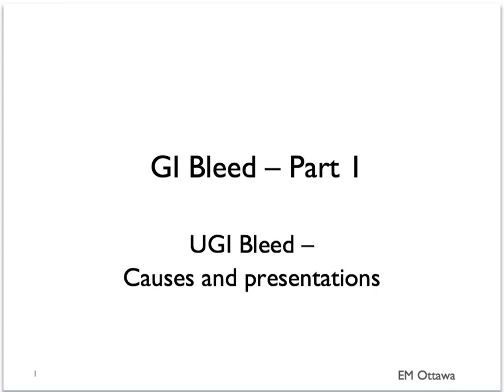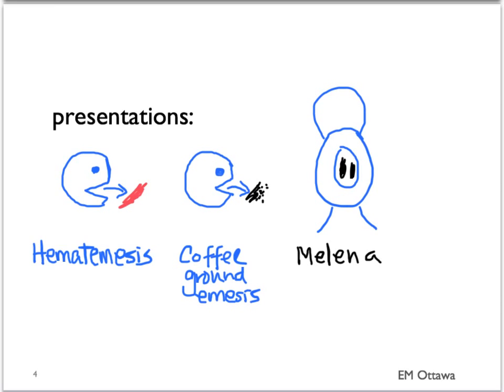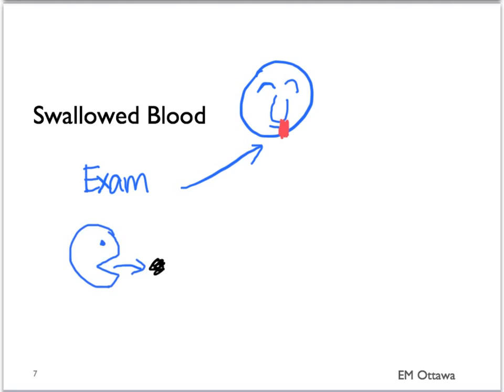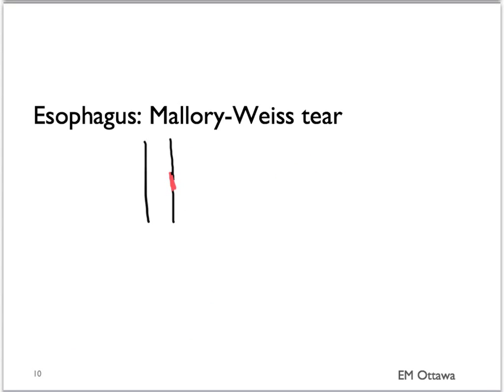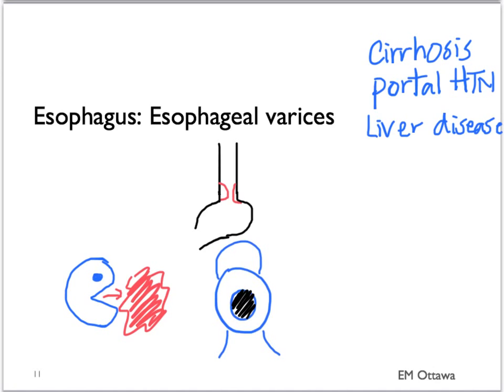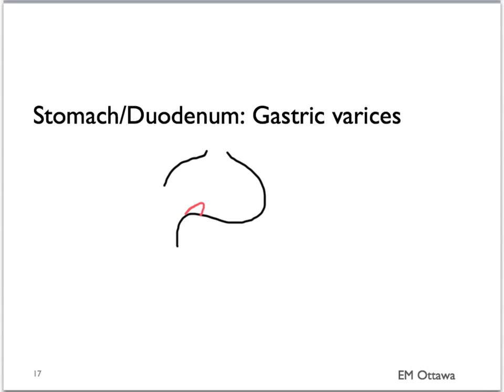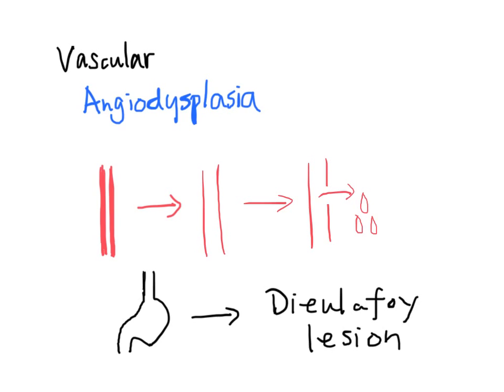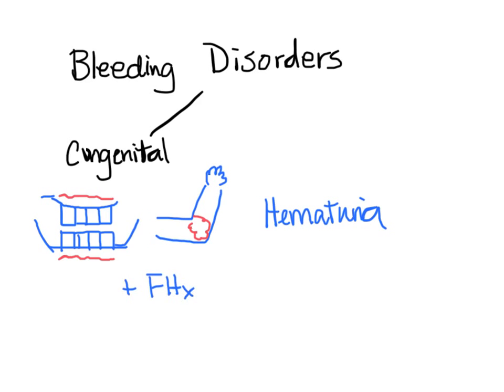GI Bleed (Upper GIT Bleeding) Part 1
Upper gastrointestinal bleeding (UGIB) is defined as bleeding derived from a source proximal to the ligament of Treitz.